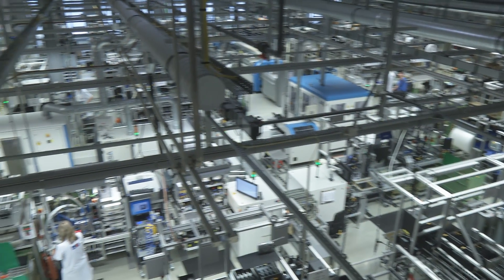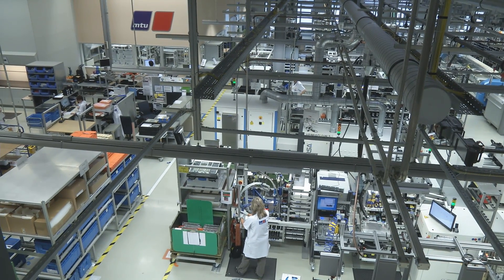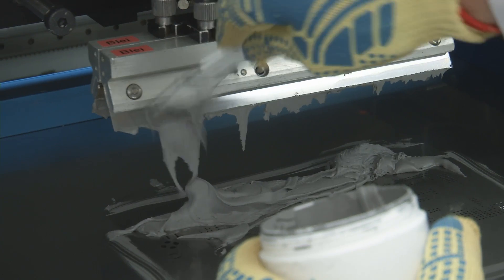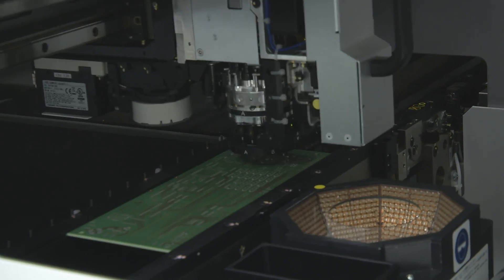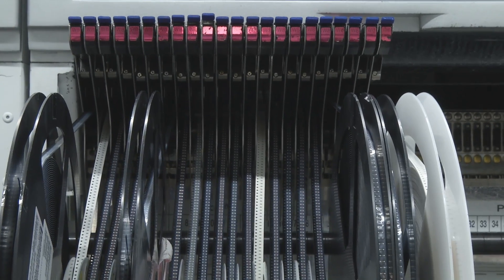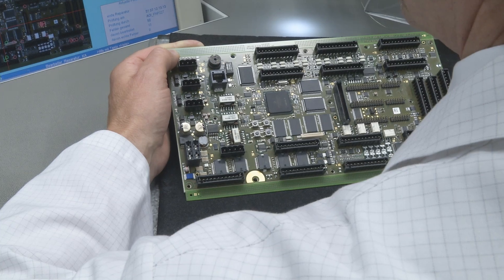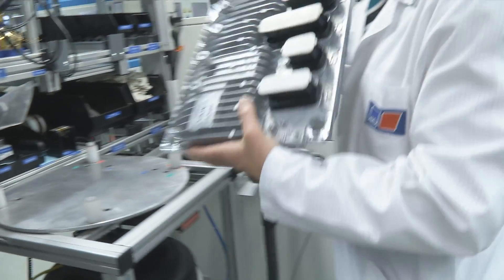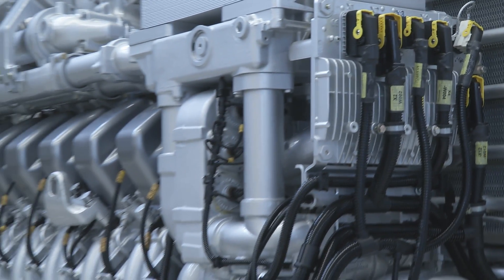How we produce control and automation systems for mtu engines?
Controlling and monitoring that interplay is a key engine technology. The engine management system is the brains of the engine that controls key systems such as fuel injection, turbocharging and exhaust gas recirculation. That makes it so important that it is produced in-house at the Rolls-Royce Electronics Center in Friedrichshafen. Heinrich Dageförde, head of the center, explains the processes.
With micrometer accuracy, a pick-and-place machine precisely places tiny components weighing hardly five milligrams, such as capacitors, resistors and diodes, on a printed circuit board. Depending on the control unit, a circuit board can have anything from 1,500 to 2,000 components that are placed on the board from large reels and then soldered in position.